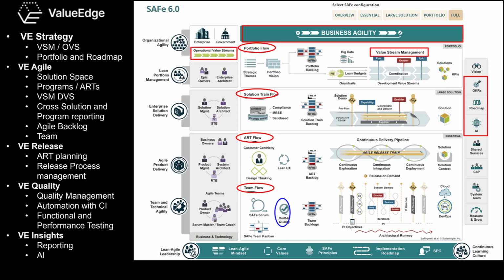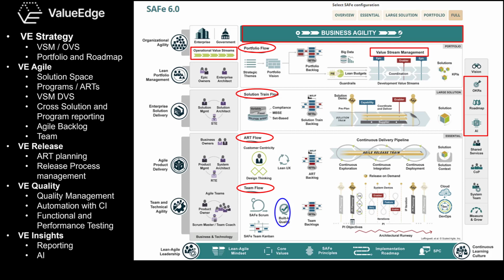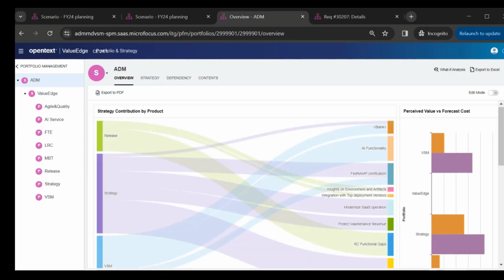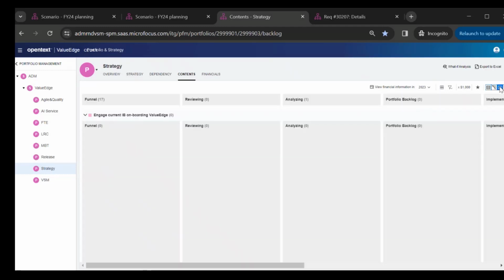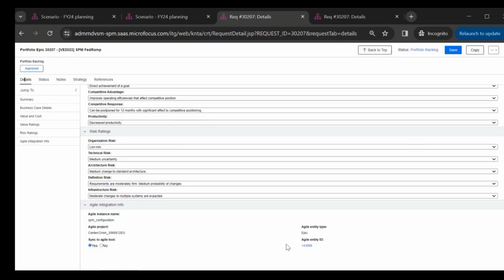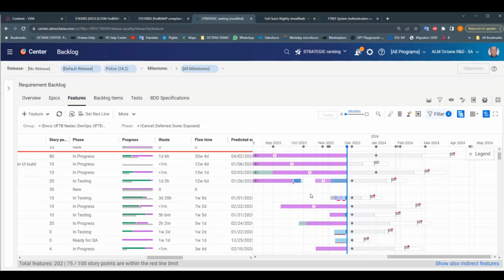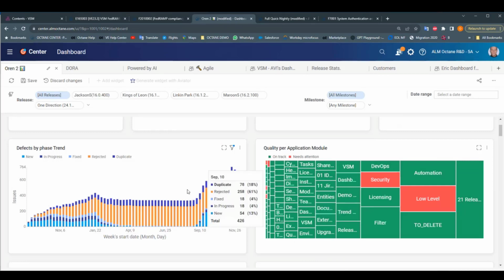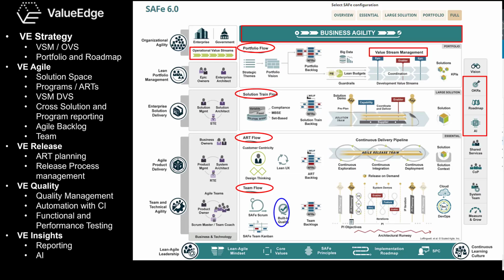Implementing SAFe with ValueEdge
A SAFe end-to-end flow from planning to delivery with ValueEdge

Presenters:
Oren Ziv, Principal PM, Octane / ValueEdge
Victoria Voinigescu, PM, ValueEdge Strategy / PPM